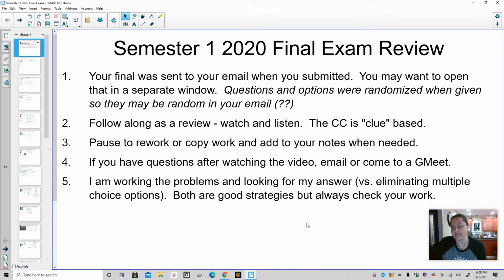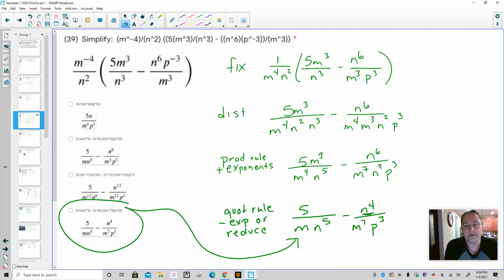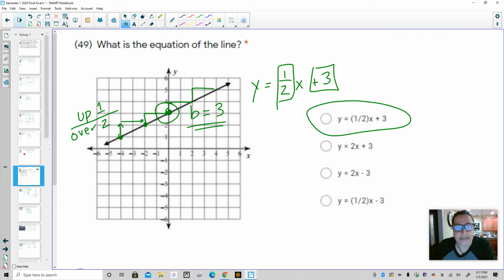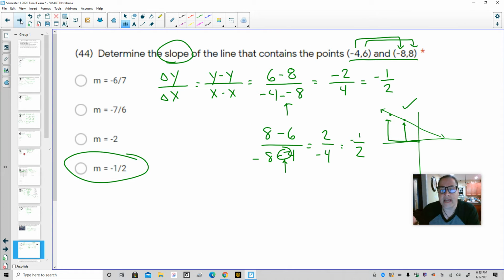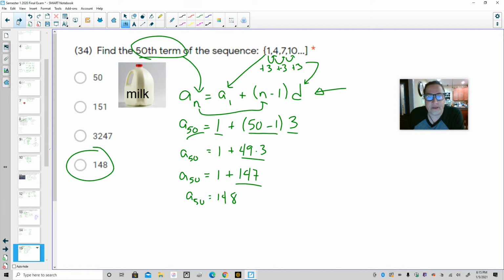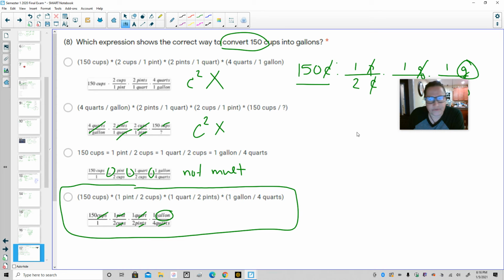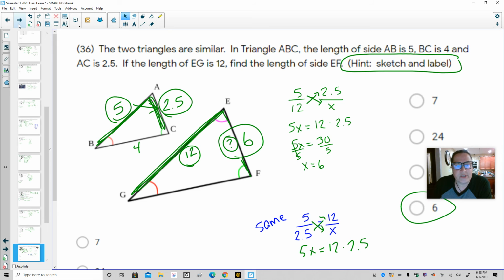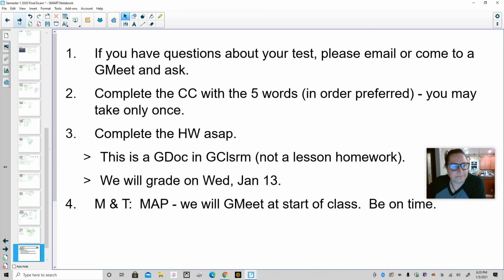Final 2020 (14 min)